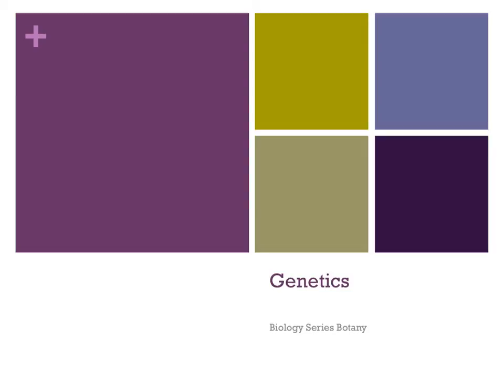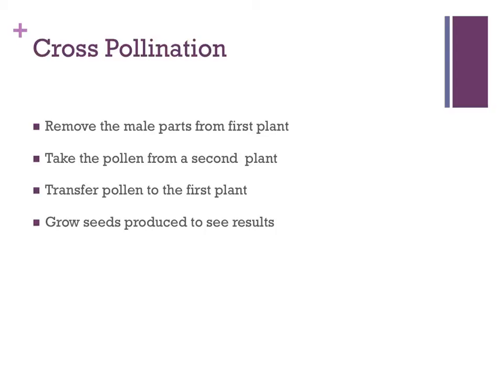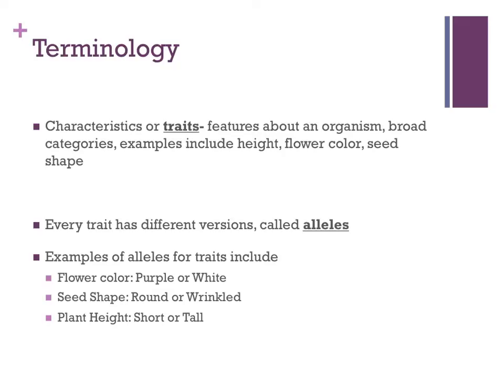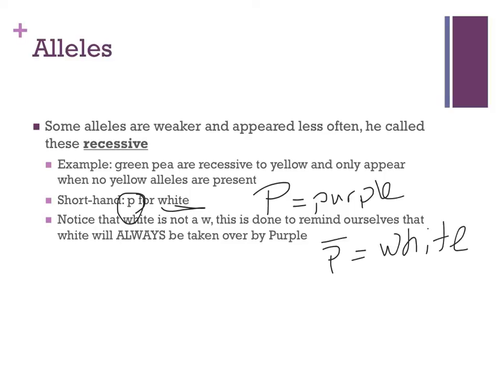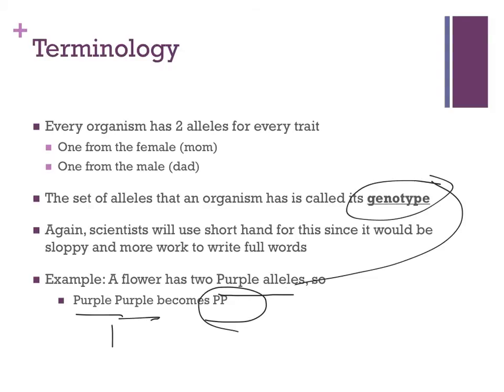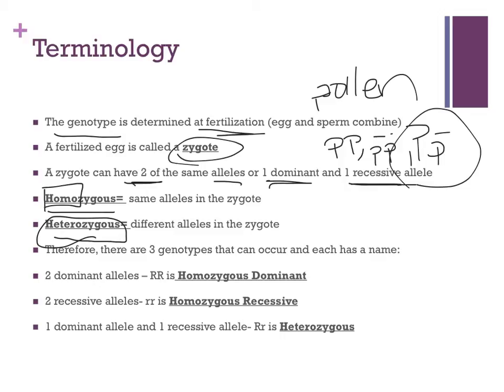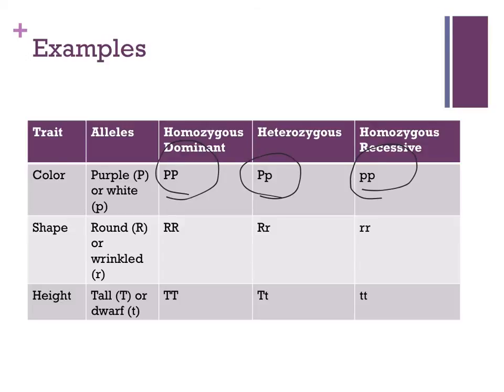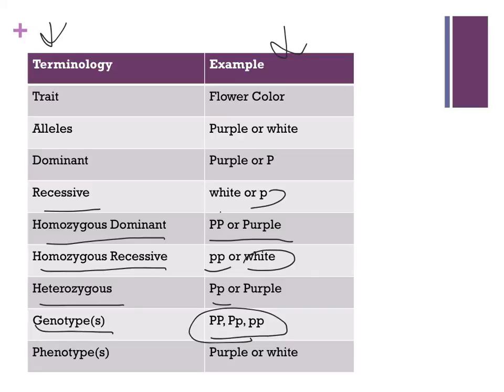Genetics Terminology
Beginning genetics